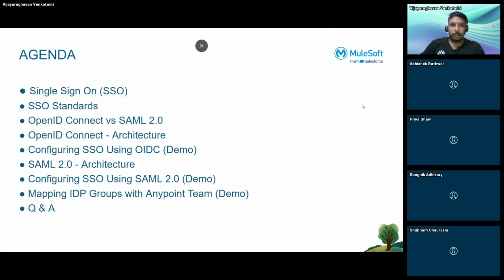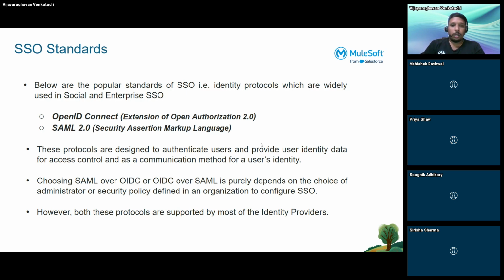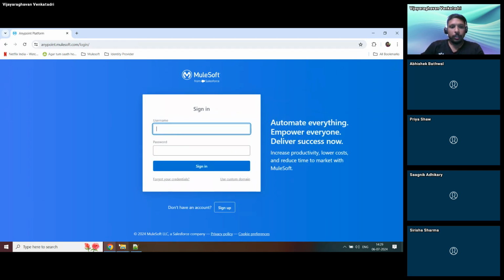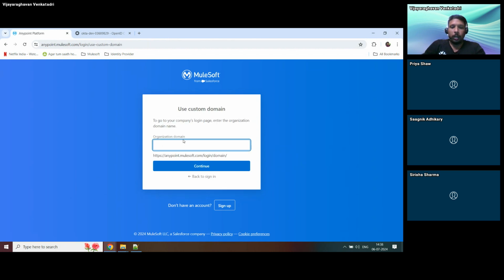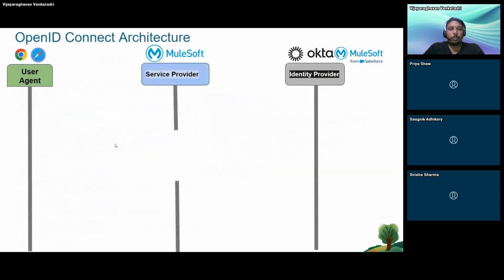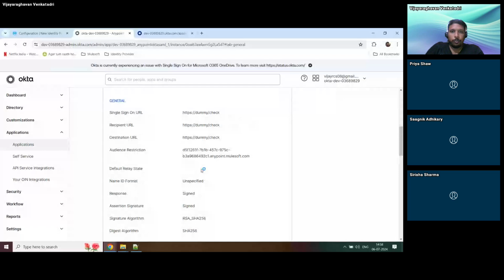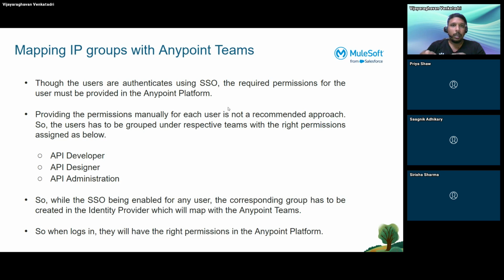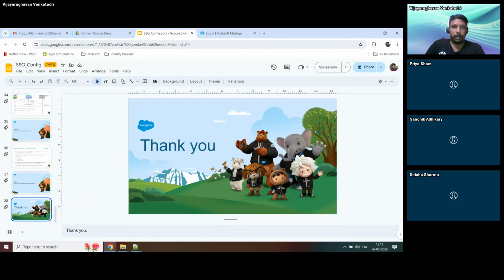Configuring Single Sign-On (SSO) via Identity Management | MuleSoft Mysore Meetup #48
Agenda
● Single Sign On (SSO)
● SSO Standards
● OpenID Connect vs SAML 2.0
● OpenID Connect - Architecture
● Configuring SSO Using OIDC (Demo)
● SAML 2.0 - Architecture
● Configuring SSO Using SAML 2.0 (Demo)
● Mapping IDP Groups with Anypoint Team (Demo)
● Q & A